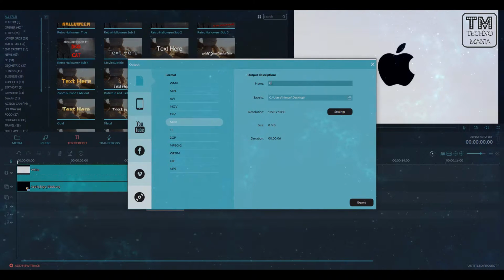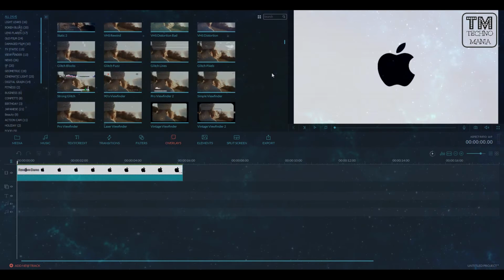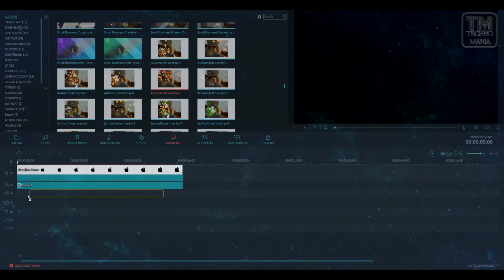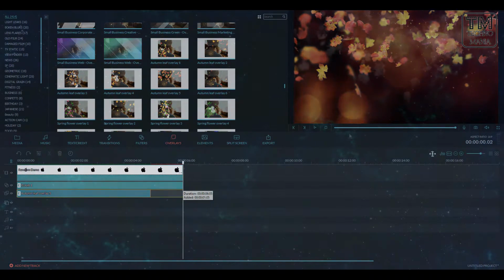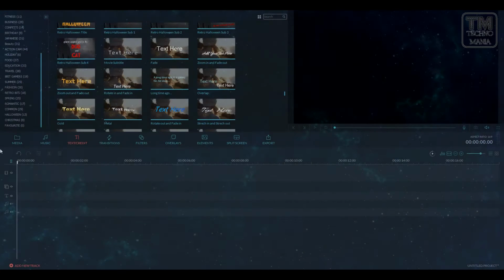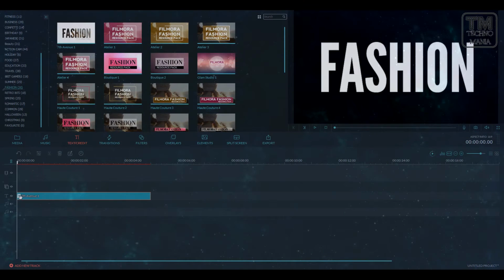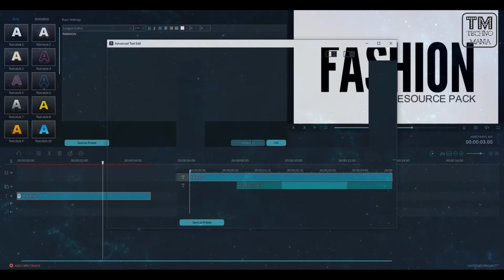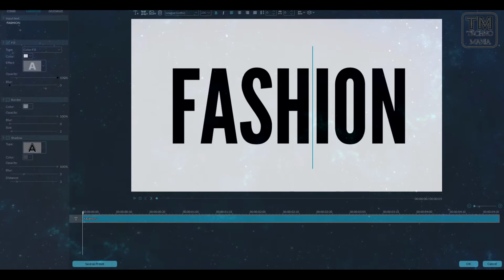Ep-1 How to Edit With Filmora (Picture in text Overlay) By - Techno Mania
So, After a lot of request on making a tutorial on how to do video editing with Filmora or How i edit with Filmora i decided to share some of my Knowledge with you guys.
So buckle up and enjoy.

• Lucas D.